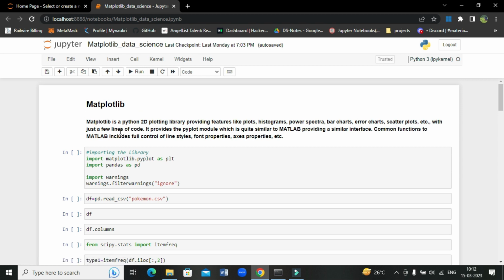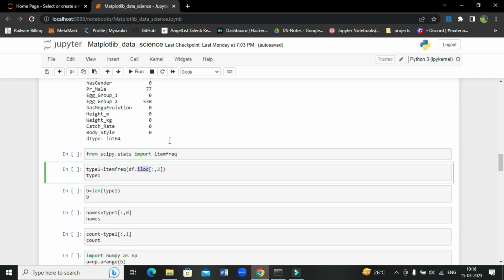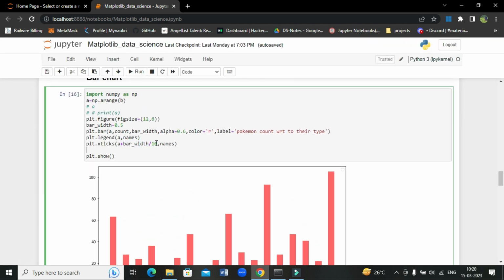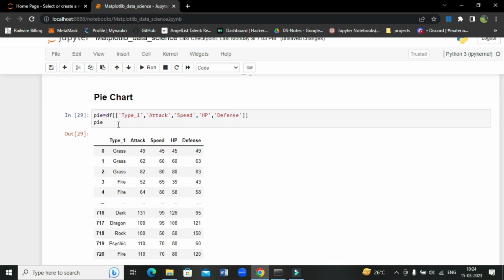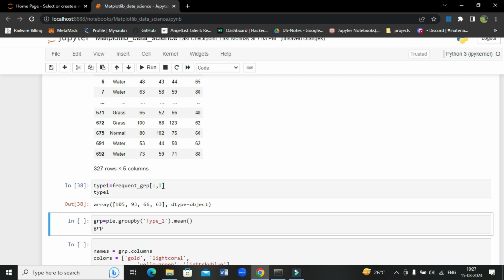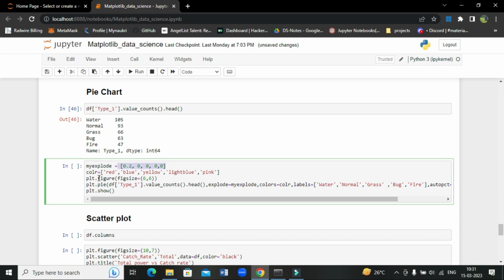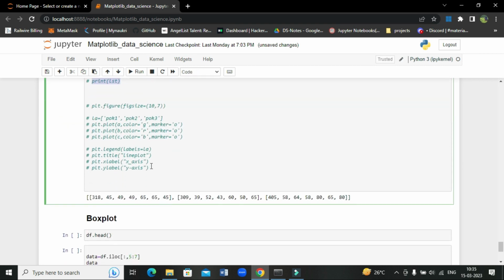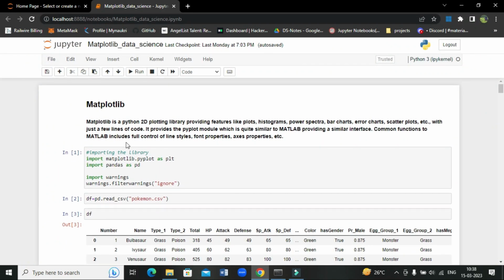Matplotlib || Data Visualization || Data Science || Overview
An overview of matplotlib Library is explained here.